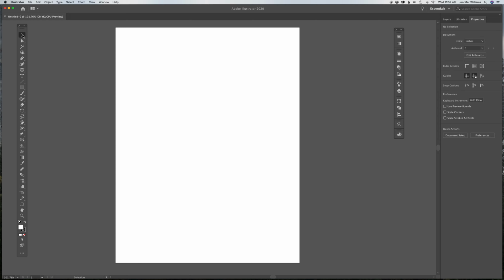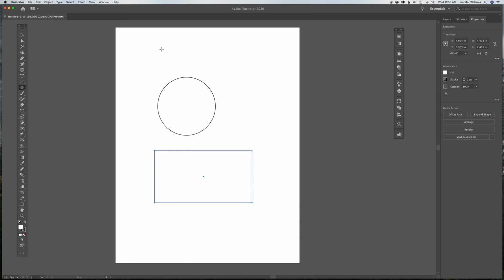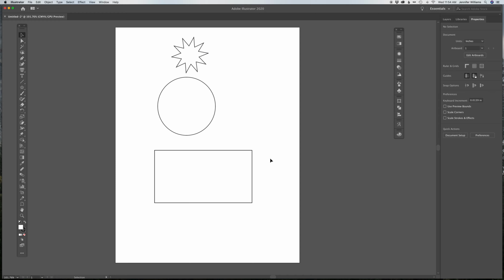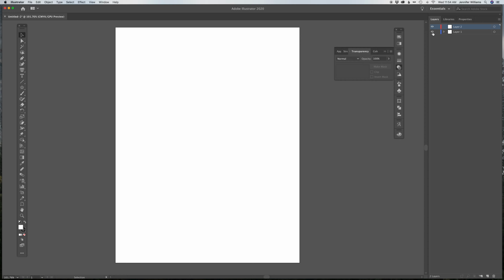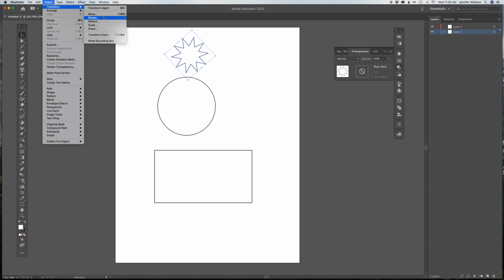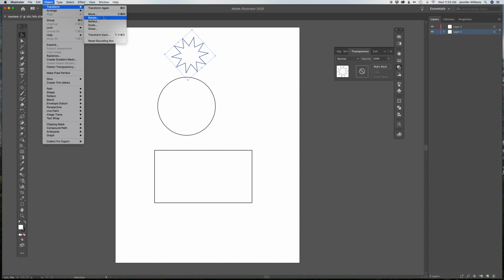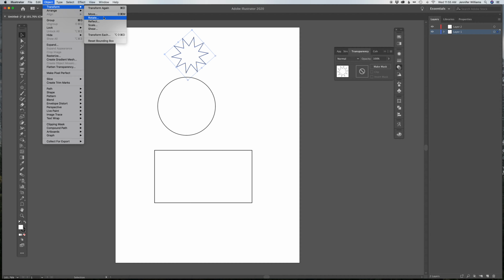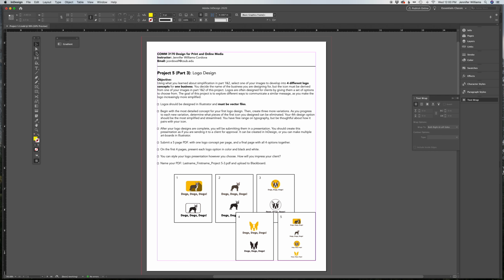Getting familiar with the tools in Adobe Creative Cloud programs.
This video walks you through the tool bars and menus in Adobe Illustrator, Photoshop and InDesign. It provides a breif explanation of some tools and where to find them.